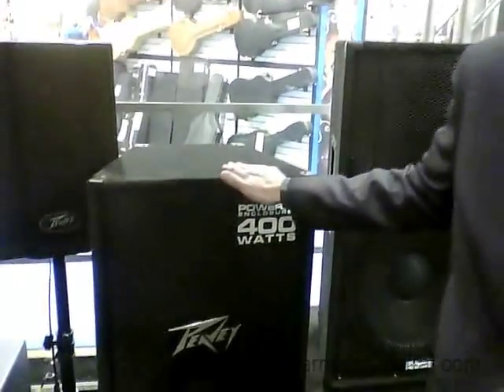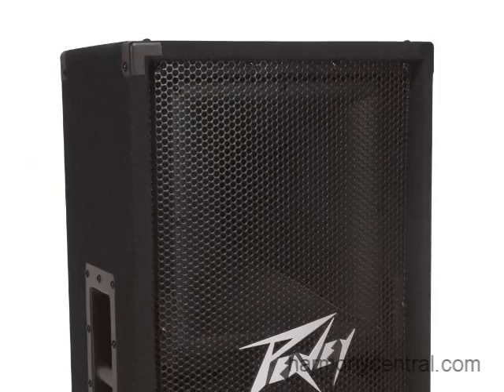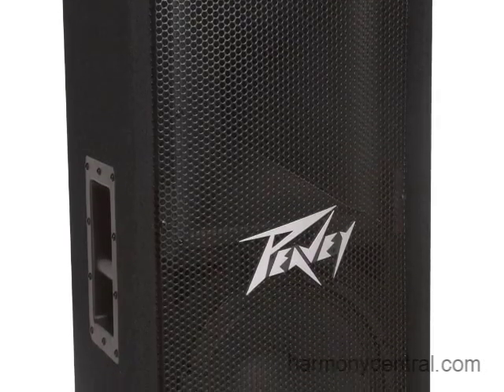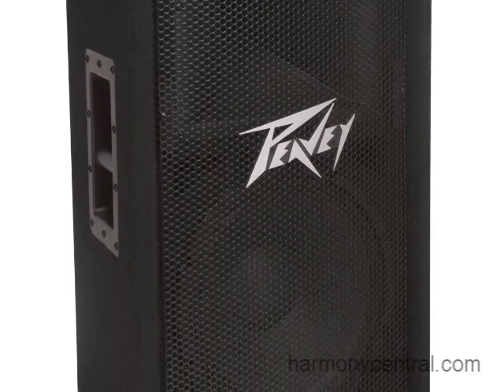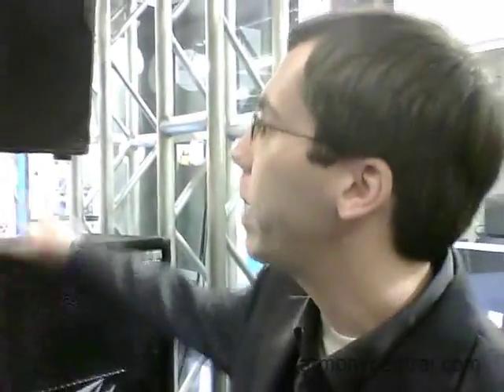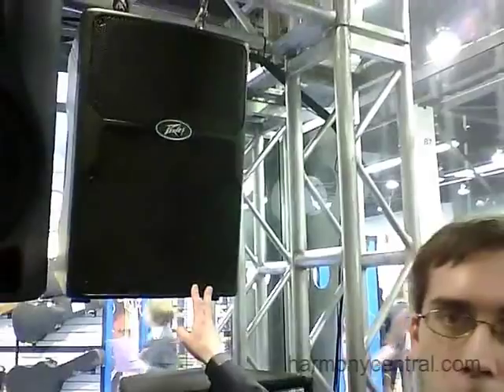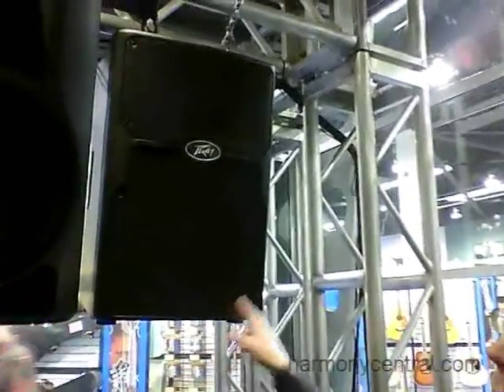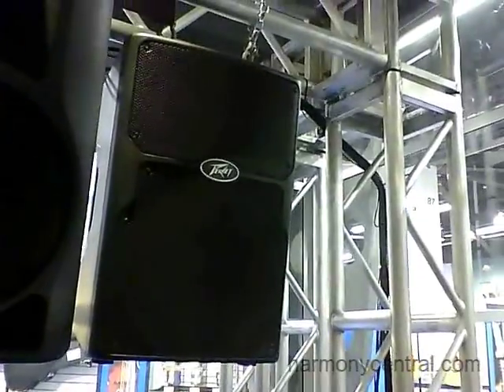Peavey PV and PVX Sound Reinforcement Speakers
Peavey PVX enclosures are constructed with premium Peavey woofers with 2-3/8-inch voice coils for the lows and low-mids, while the Peavey RX14 1.4-inch titanium diaphragm compression driver, coupled to a constant directivity horn, handles the highs and mid-highs.

Peavey PVX enclosures are housed in an injection-molded enclosure that includes a pole mount, three multi-point flying locations, and a tilt-back design to accommodate use as a personal monitor. A black powder-coated steel grille provides driver protection and a clean appearance.